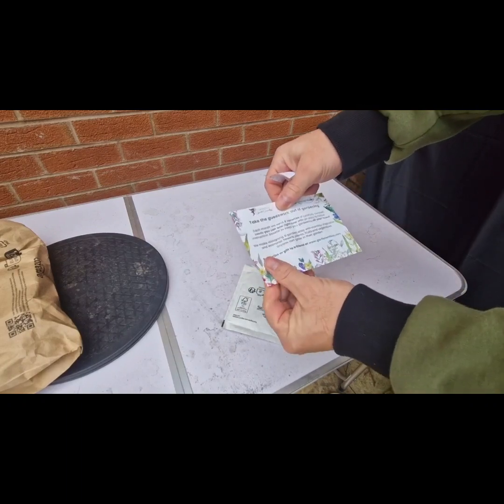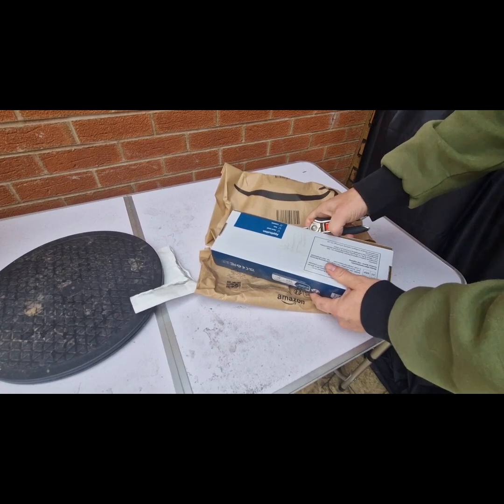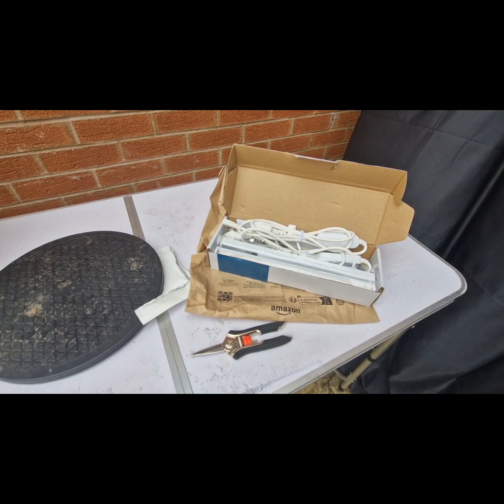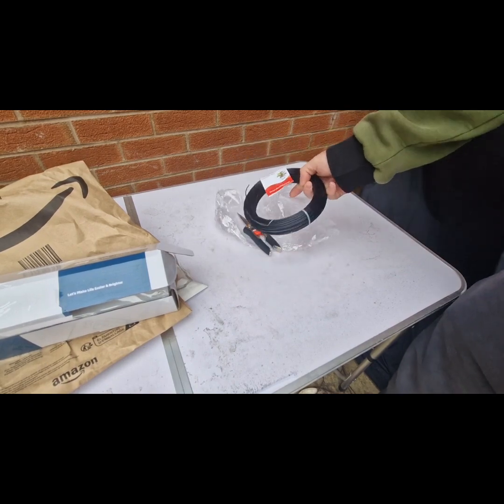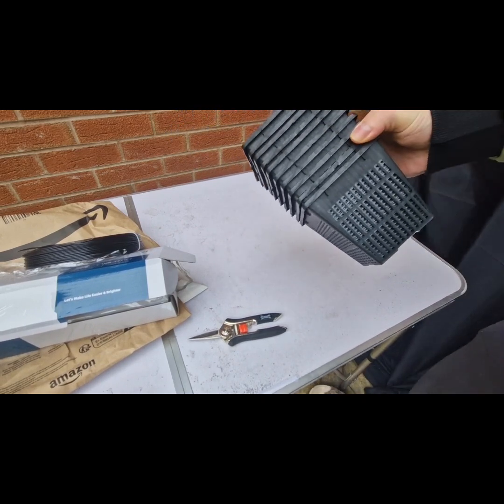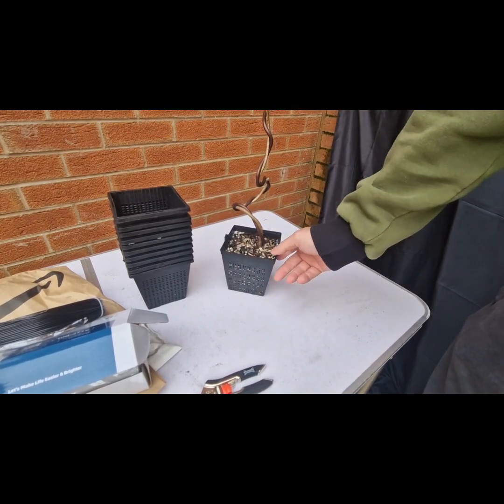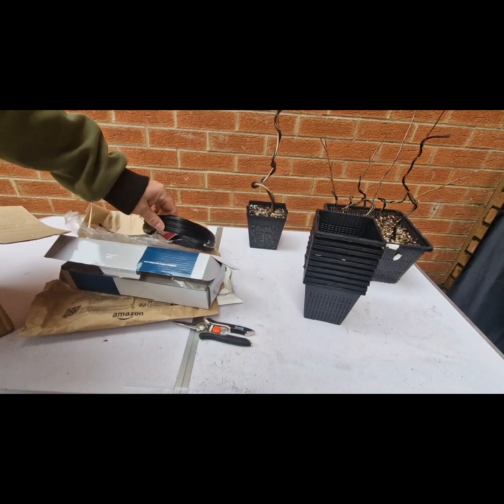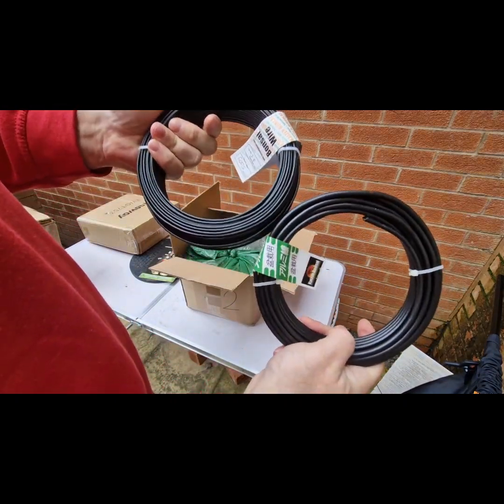Bonsai deliveries 🎉 ~ 03 Feb 24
Some bonsai goodies today - grow lights, seeds, soil, wire and ground cover.